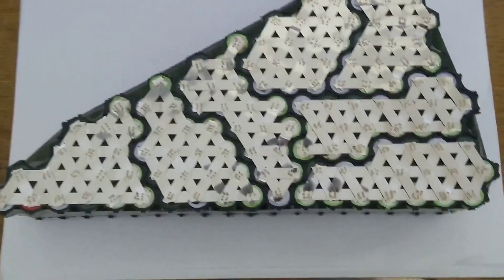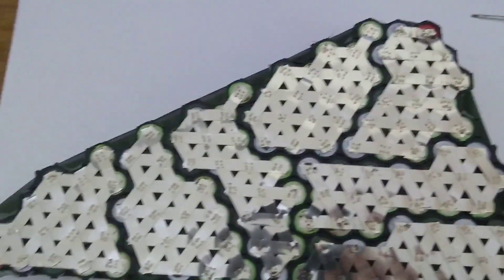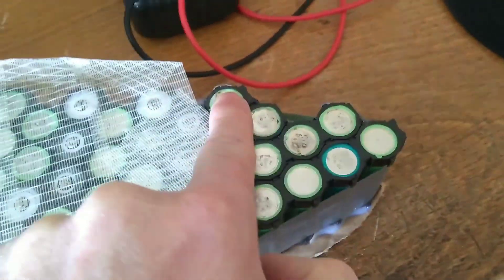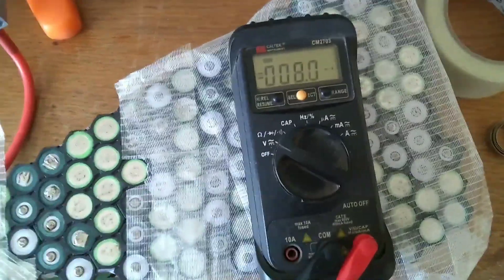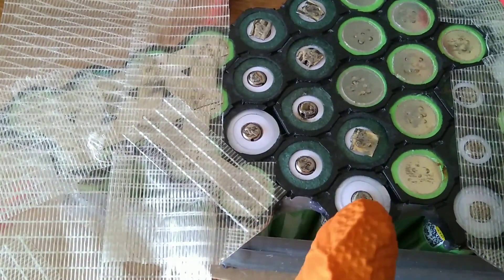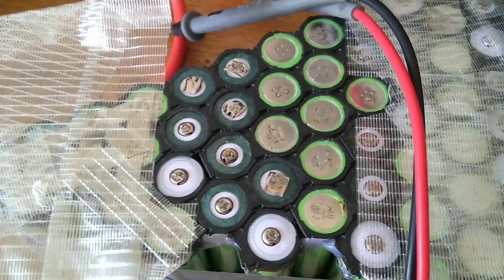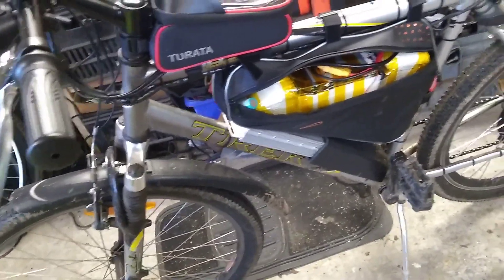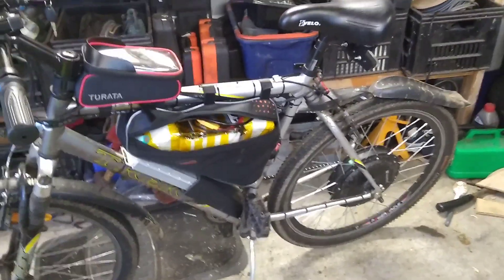DIY Ebike Battery pack for Voilamart kit - 52V 14S 9P 1.6kWh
In this video I show how I built my new battery pack. I didn't show the welding as I already showed that in other videos but how I designed it.
I used an ANT Smart BMS for this pack which along with the VBMS app is great for letting me know the true voltage of each parallel cell group.